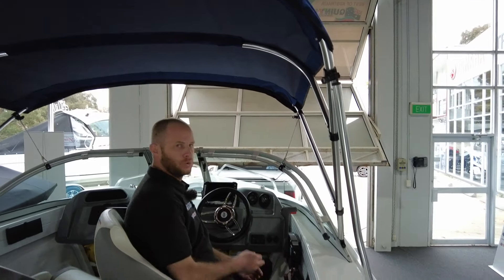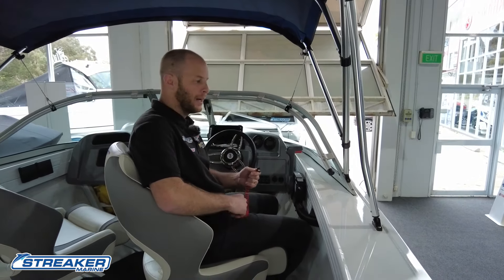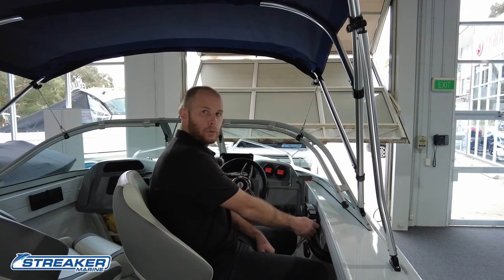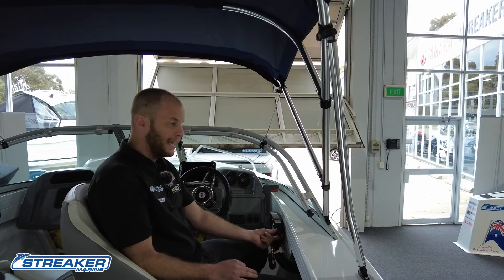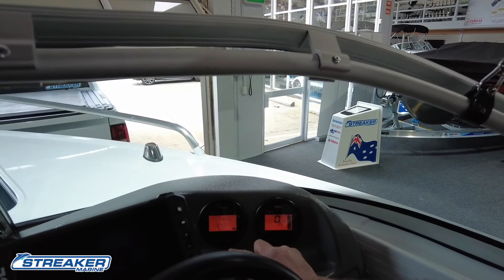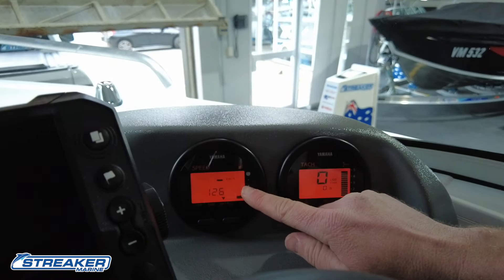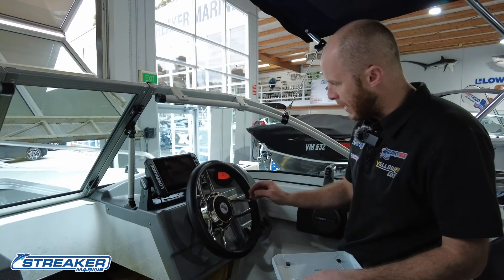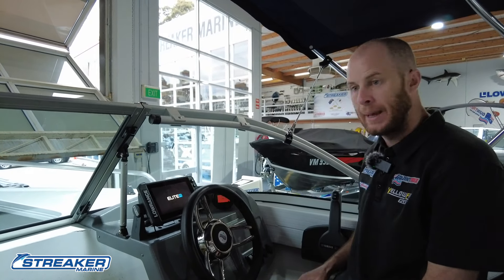BOAT BASICS Episode 3: At the Helm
Boating tips you NEED to know before you hit the water.

At Streaker Marine, we spend lots of time with our customers going over essential boating lessons in their new rig. This provides a better understanding for them and confidence when preparing for future boating days. We have turned these handover sessions in a YouTube mini-series with each episode covering a different element of boating basics that we think is super important to know.

In this episode of Boating Basics by Streaker Marine we look at what is needed to be done in order to start your boat. We discover the helm and talk about the dashboard and learn about Yamaha power trim and tilt.

Boat: 2021 Quintrex 500 Fishabout Pro
Motor: Yamaha F90hp
Trailer: Telwater T Alloy Trailer

Happy Boating!